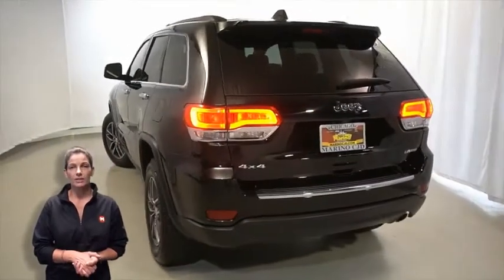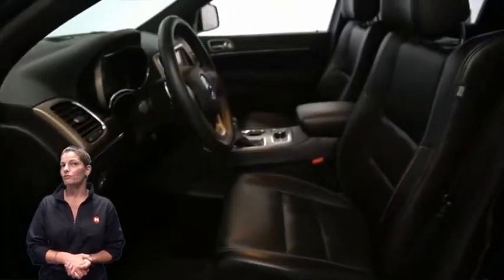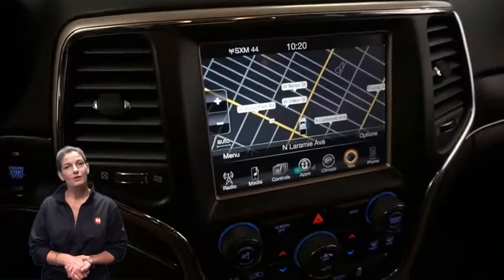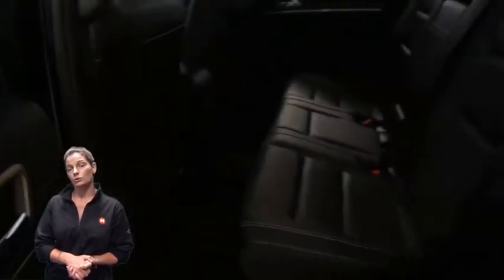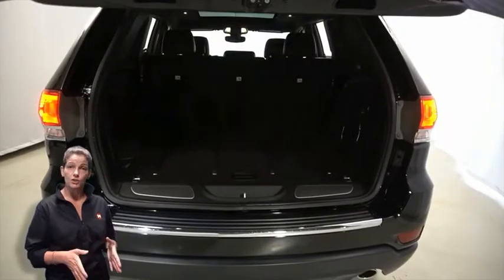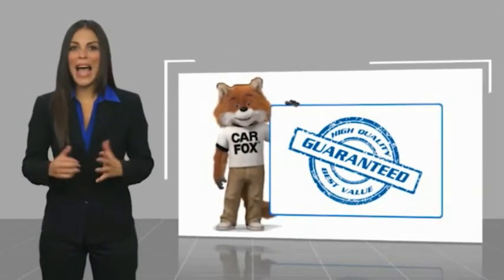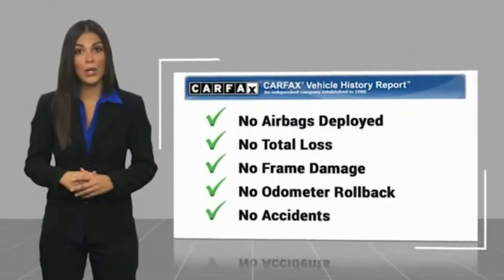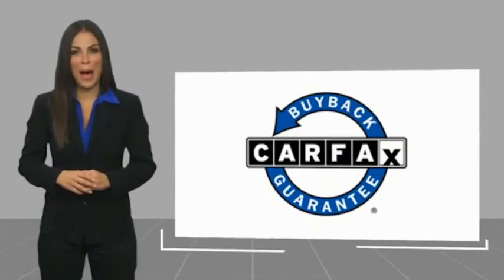2017 Jeep Grand Cherokee P5917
2017 Jeep Grand Cherokee Limited Luxury Group 2

5133 W Irving Park Rd

JEEP CERTIFIED!! 7 YEAR - 100,000 MILE WARRANTY!! JEEP GRAND CHEROKEE LIMITED!! 3.6 LITER V6 ENGINE!! STILL UNDER FACTORY POWERTRAIN WARRANTY!! ACCIDENT FREE CARFAX REPORT!! LUXURY GROUP!! 8.4 INCH TOUCH SCREEN DISPLAY!!! NAVIGATION!! REAR BACKUP CAMERA!! BI-XENON HID HEADLAMPS!! DUAL-PANE PANORAMIC SUNROOF!! VENTILATED FRONT SEATS!! HEATED FRONT SEATS!!! HEATED STEERING WHEEL!! BLIND SPOT MONITORING!! REMOTE START SYSTEM!! POWER LIFTGATE!! SIRIUSXM RADIO!! HILL START ASSIST!! TRAILER SWAY DAMPING!! SELEC-TERRAIN SYSTEM!! INTEGRATED VOICE COMMAND WITH BLUETOOTH!!! HEATED SECOND ROW SEATS!! DUAL-ZONE TEMPERATURE CONTROL!! QUADRA-TRAC II 4WD SYSTEM!! ELECTRONIC STABILITY CONTROL!! POWER LOCKS!! POWER WINDOWS!! brbrFCA US Certified Pre-Owned Details:brbr  * Transferable Warrantybr  * 125 Point Inspectionbr  * Roadside Assistancebr  * Powertrain Limited Warranty: 84 Month/100,000 Mile (whichever comes first) from original in-service datebr  * Warranty Deductible: $100br  * Vehicle Historybr  * Limited Warranty: 3 Month/3,000 Mile (whichever comes first) after new car warranty expires or from certified purchase datebr  * Includes First Day Rental, Car Rental Allowance, and Trip Interruption BenefitsbrbrAwards:br  * 2017 KBB.com 10 Most Awarded Brands